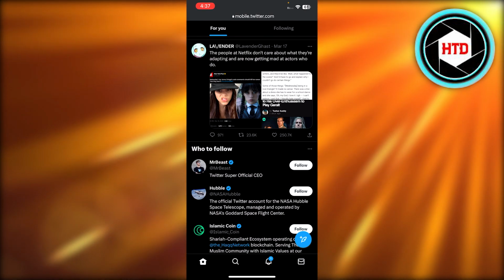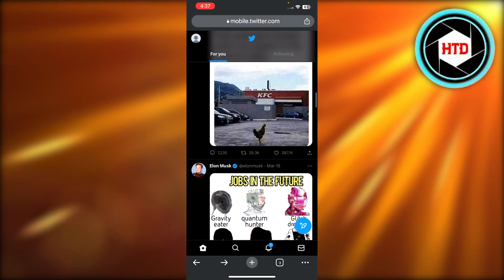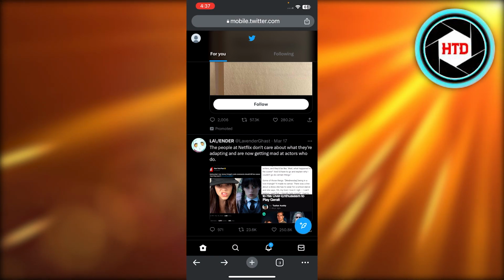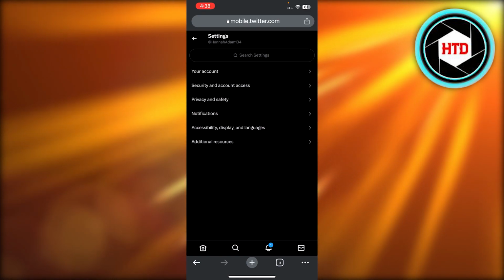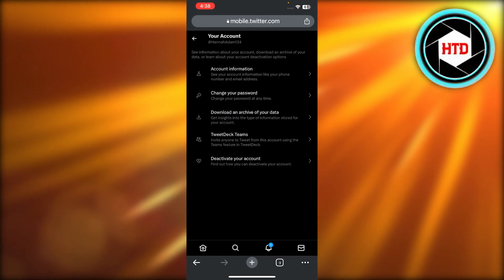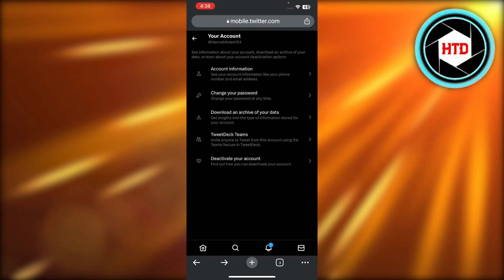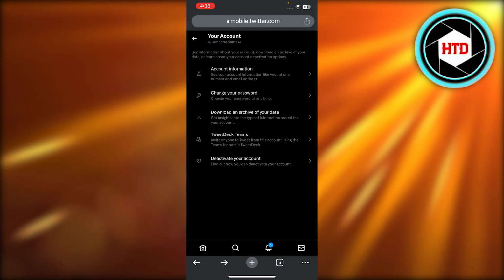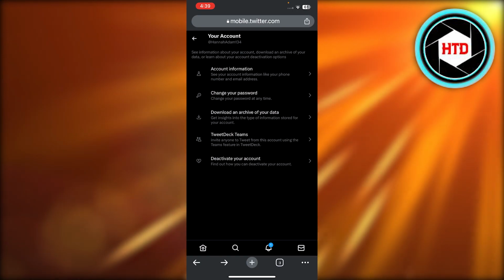How To Find Twitter Username And Password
Learn How To Find Twitter Username And Password. It is really easy to do and learn to do it in just a few minutes by following this super helpful tutorial to get a better understanding of everything.